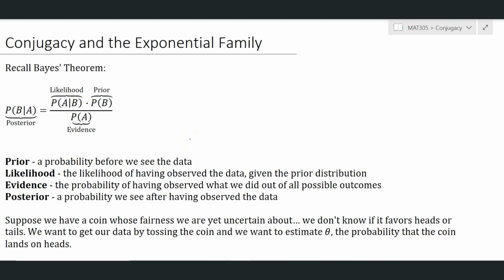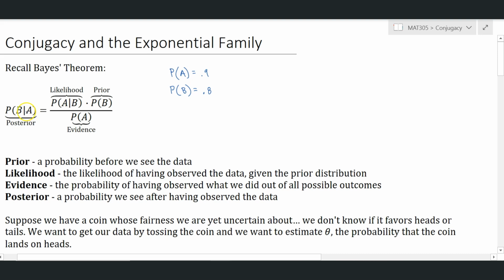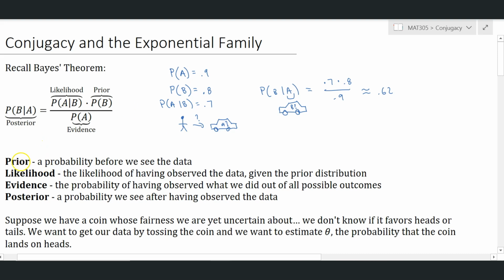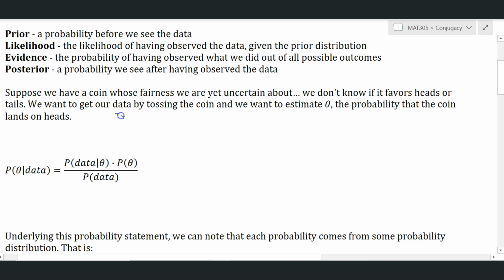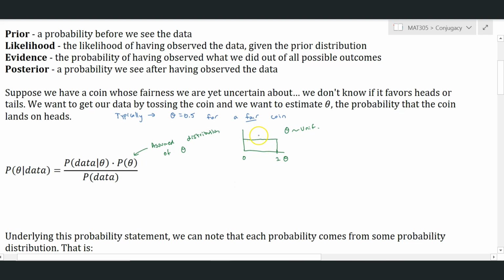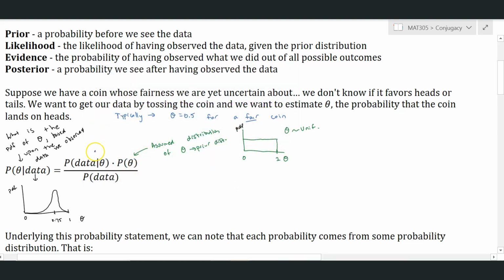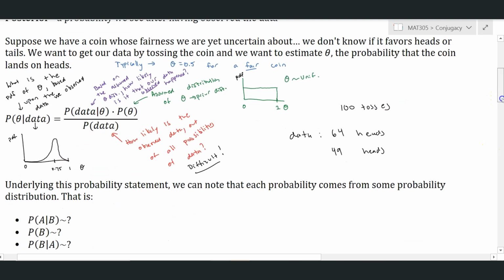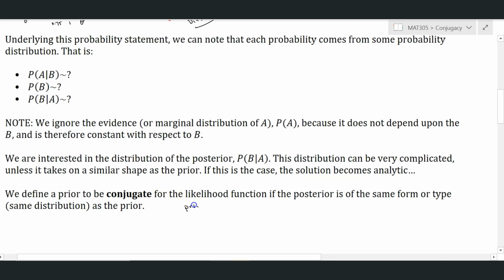Conjugate Prior - Conceptual Introduction